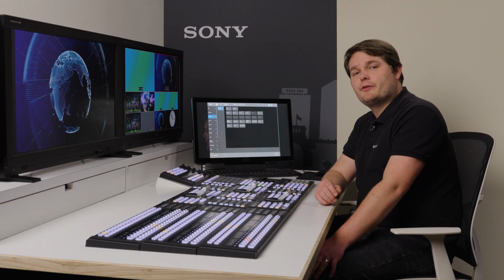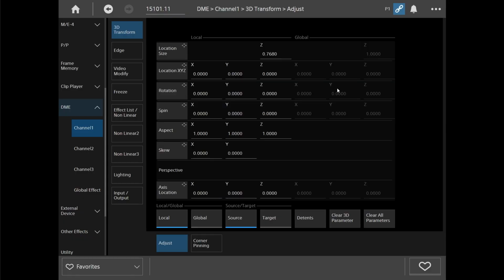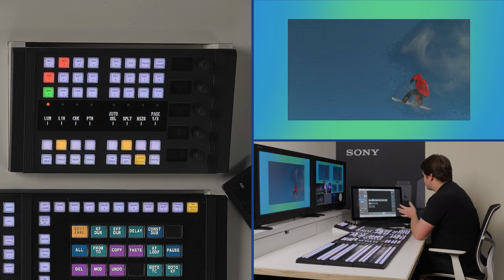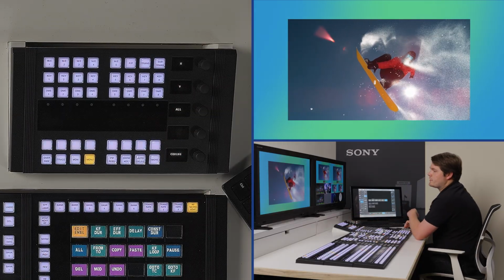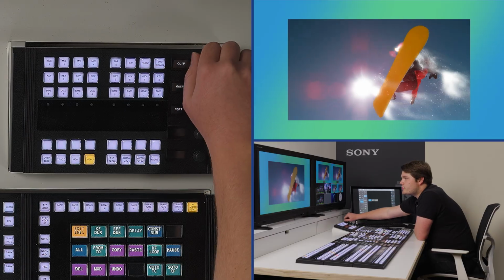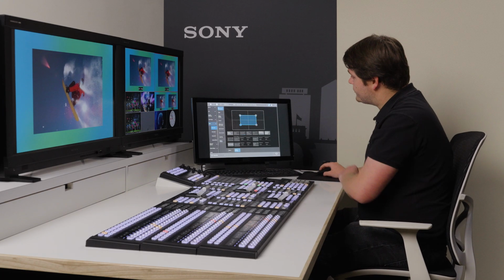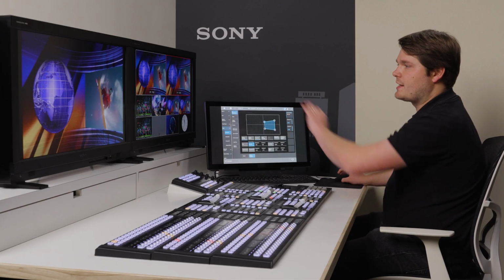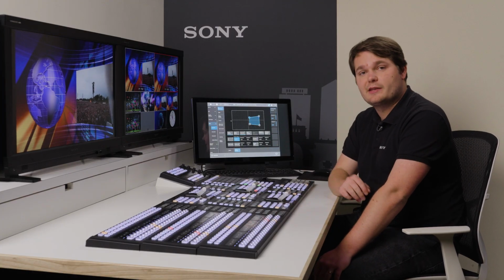Sony MLS-X1 : Corner Pinning and Additional DME effects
Explore the latest DME effects introduced in the newest software release, including creative visual effects and practical corner pinning. This video demonstrates how to apply these tools to enhance on-screen visuals with minimal setup.

• New DME effects such as Glow, Sketch, Sparkle, Relief, and Posterisation
• How to set up and use the corner pinning function

This video is ideal for operators and engineers who want to enhance on-screen visuals using creative DME effects and practical corner pinning tools.